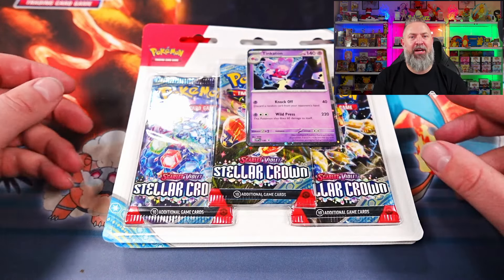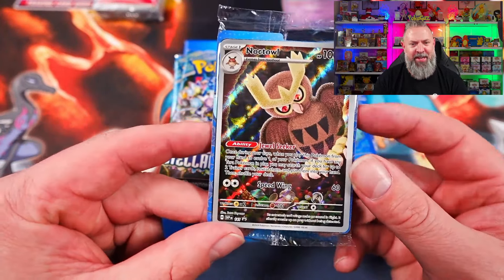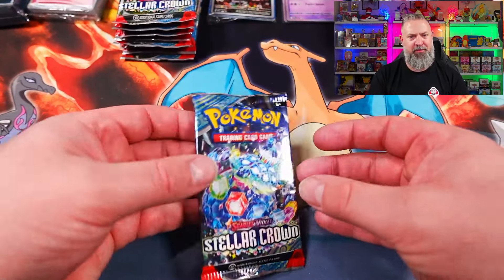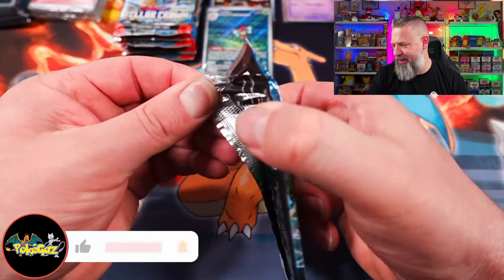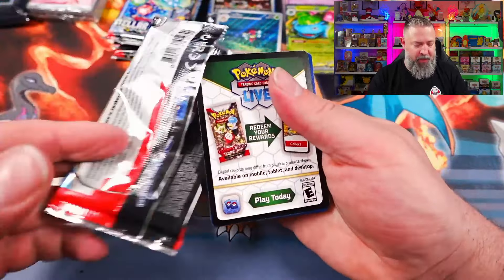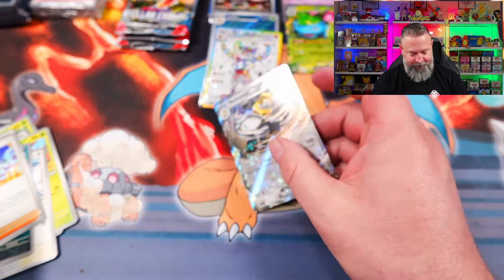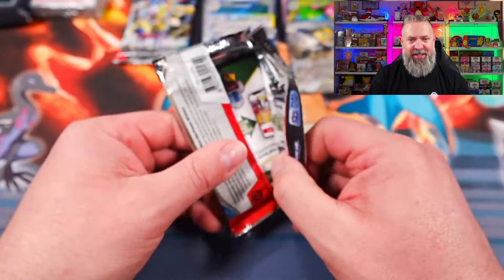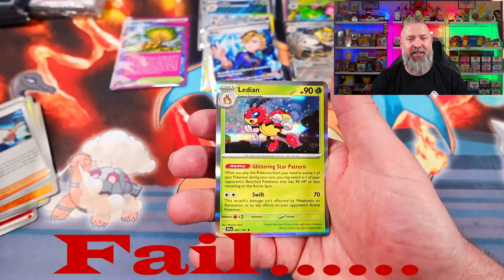Elite Trainer Box or Triple Blisters... Who Did It BETTER???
Today we are opening and ETB and Triple blisters, doing a pack battle to find out which porduct line has the best hits!!! Who will you pick???

Hey everyone! I'm PokeGaz, I'm a massive pokemon fan from Australia and huge collector of cards. Thought it was time to share some of my experiences with you, and hope you can enjoy it as much as I do. I release videos every Monday and Friday, except on a day when I am doing a live stream :) So if you dont see a video in the morning then come that night you will be in for a live stream.

It really helps me continue to bring more videos to share with you.

(if you are donating, dont forget to LOGIN on the stream labs link using your youtube account so it reads your name out on stream)

Awesome websites who have supported me and helped me get amazing product for you guys!

Thanks  @Fisk !!!